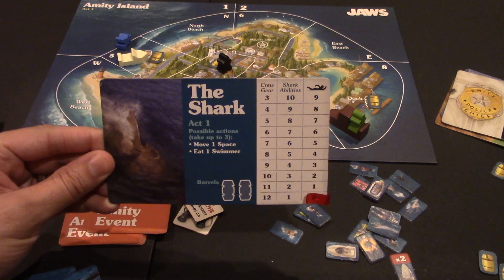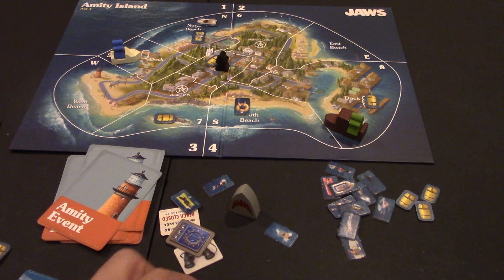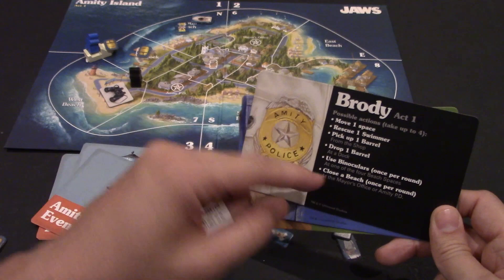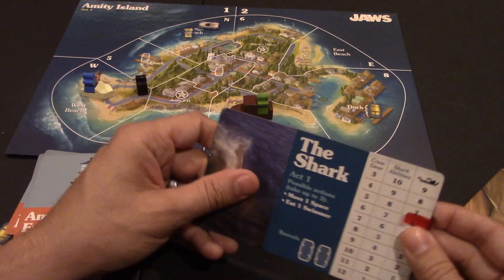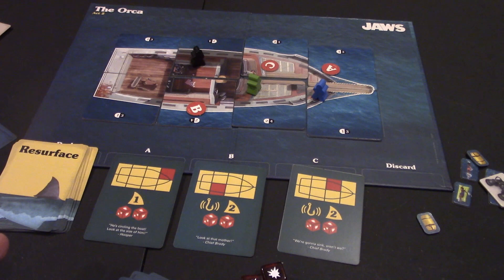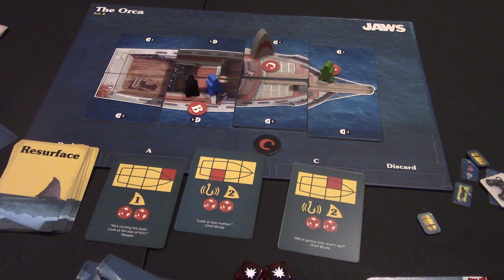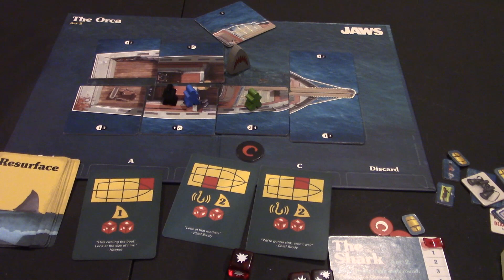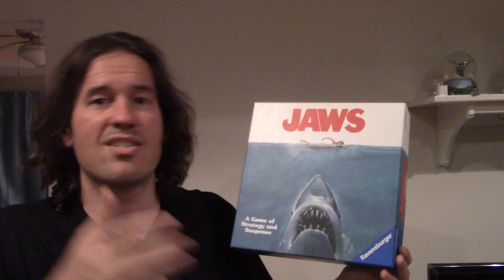Jaws Board game (review)